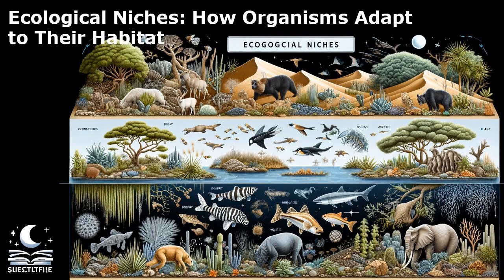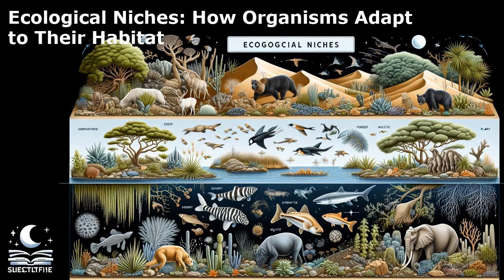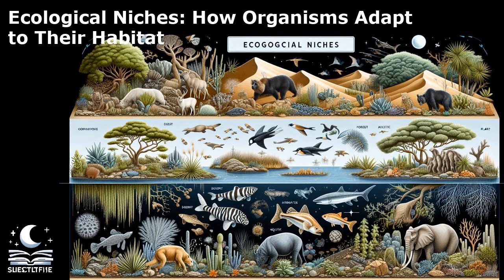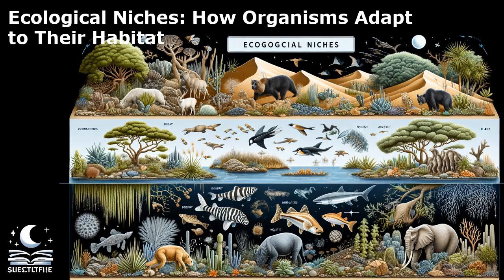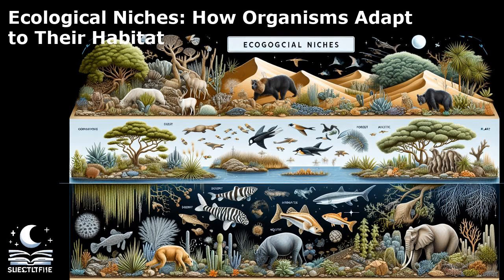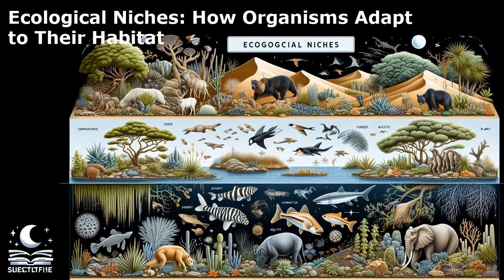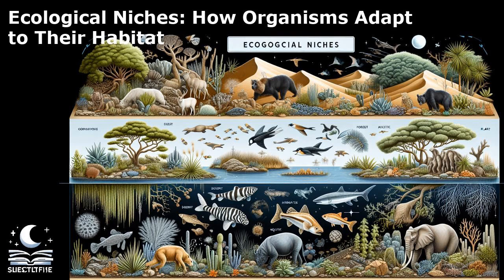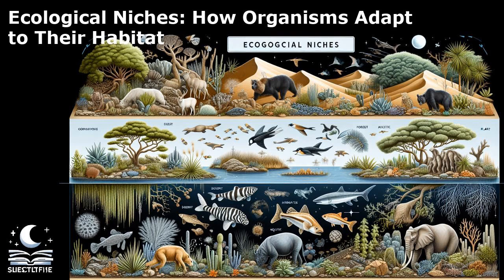Ecological Niches: How Organisms Adapt to Their Habitat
Lecture for sleep - Ecological Niches: How Organisms Adapt to Their Habitat